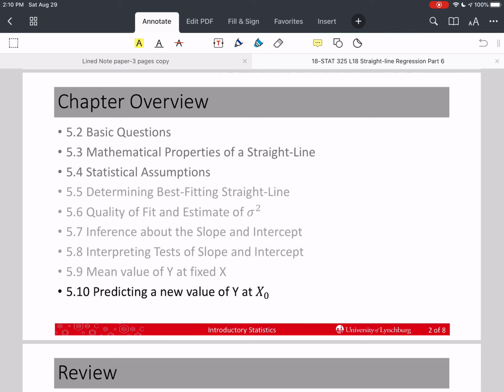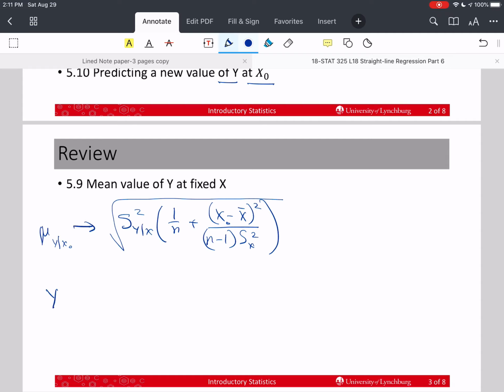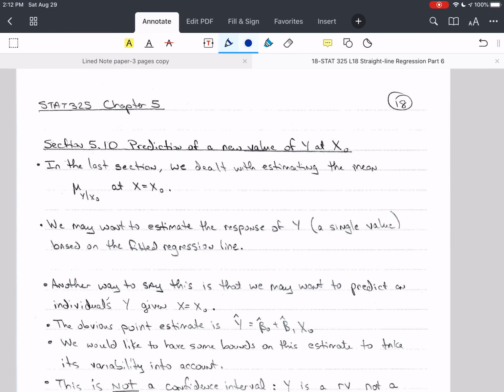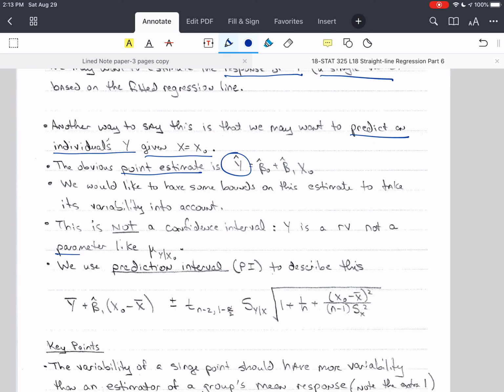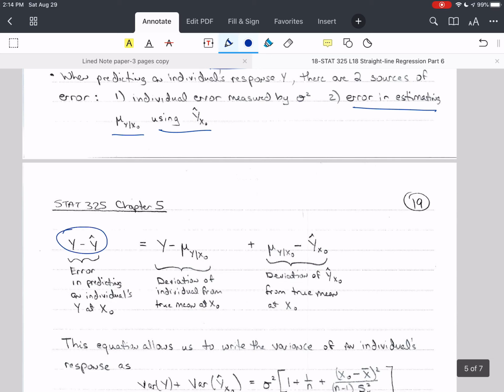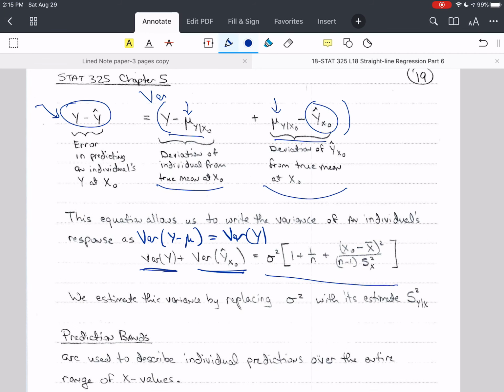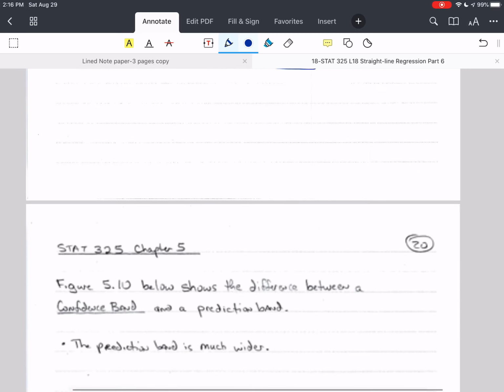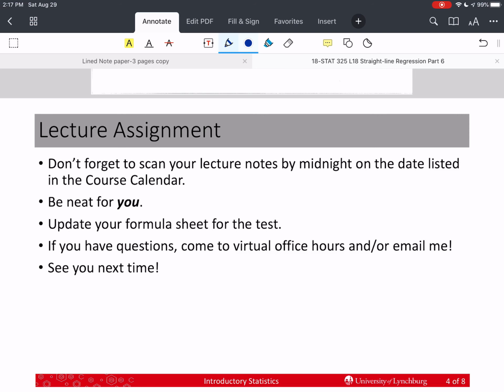Applied Regr Section 5.10 Predicting a New Value of Y at a Fixed Value of X